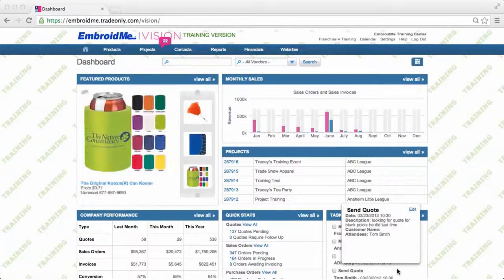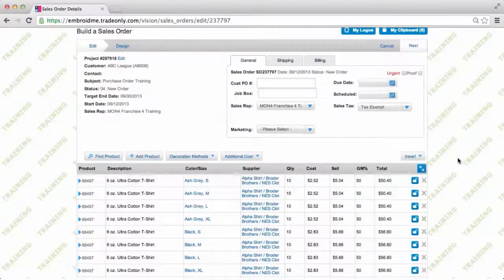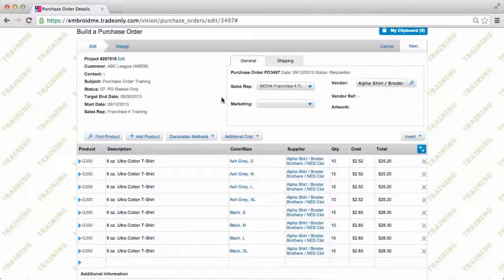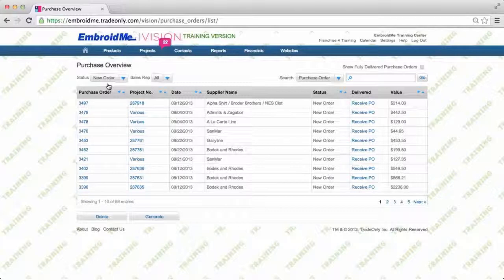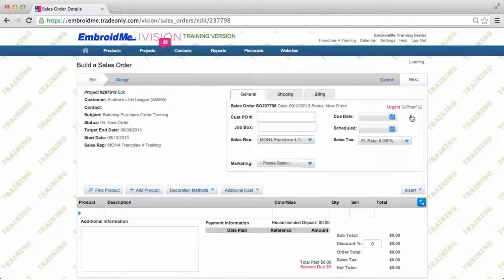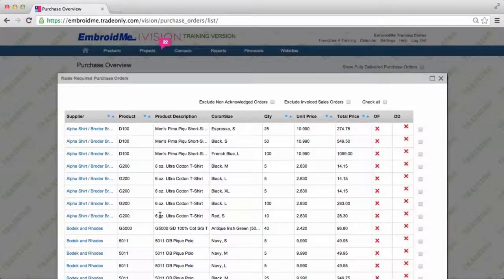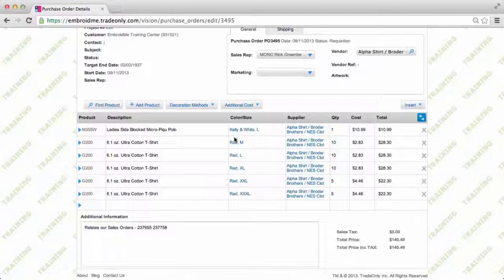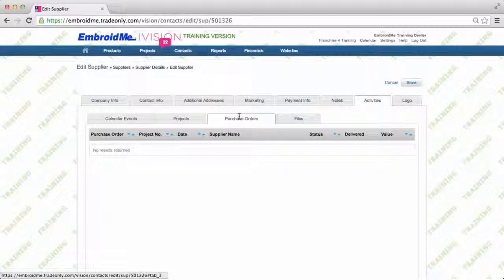EME Purchase Orders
This video shows how to create POs from the sales order, batching PO orders, editing and sending POs to the vendor and supplier.